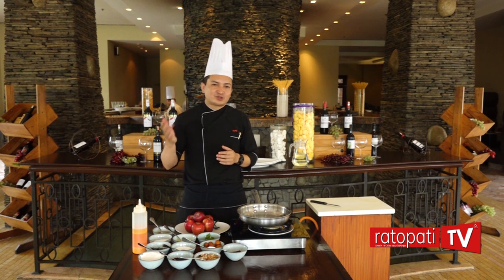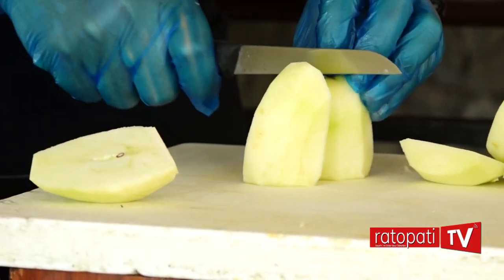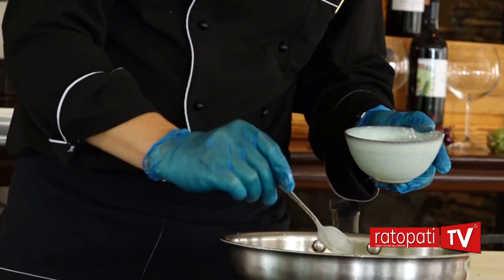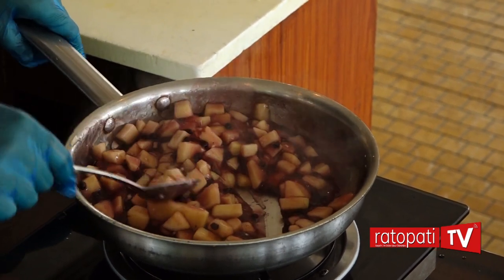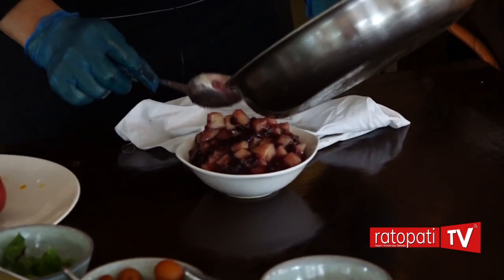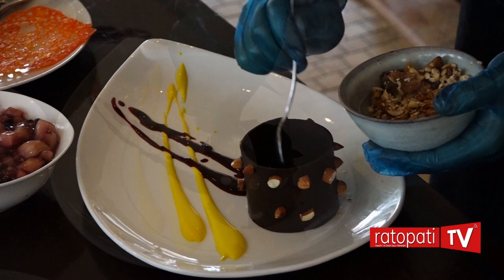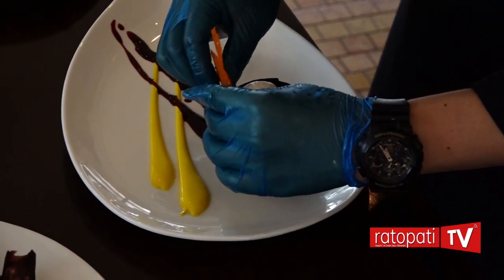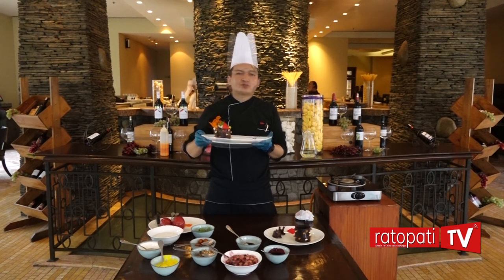Receipe of Granola Lalmohan Apple Chocolate Shell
Dish: Granola Lalmohan Apple Chocolate Shell
Chef: Deepak Shrestha
Designation: Pastry chef
Hyatt Regency, Kathamandu
Special Thanks : Mohini Shrestha, Marketing Communications Manager